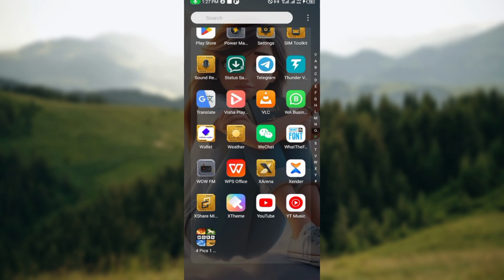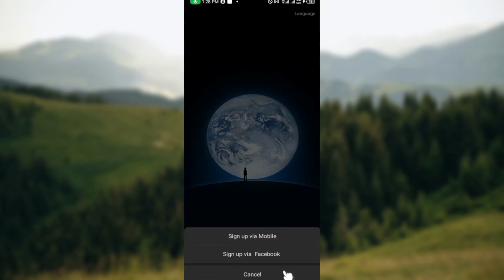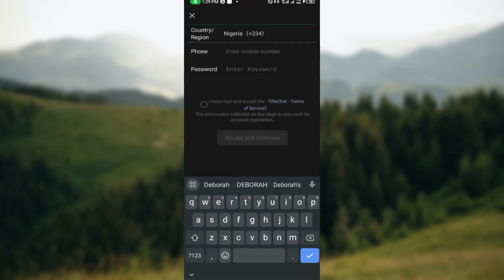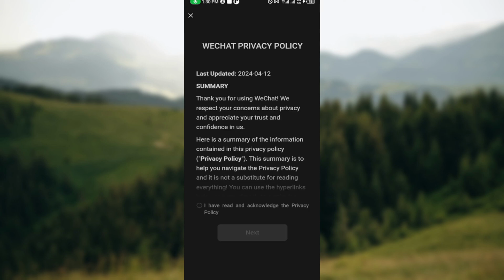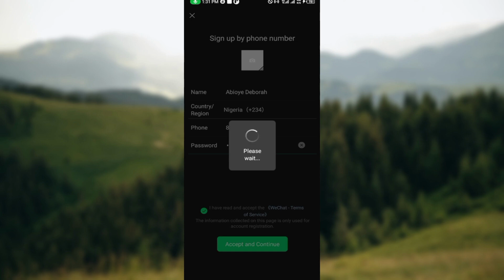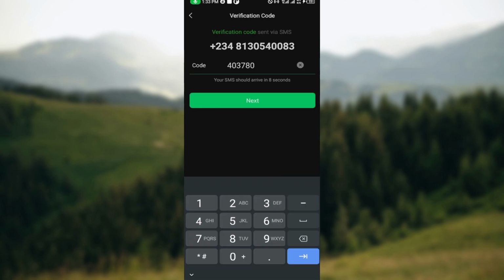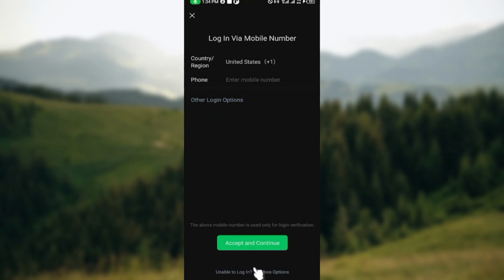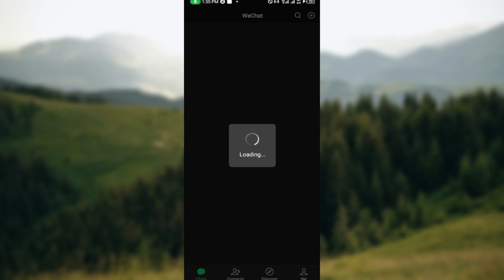How To Create WeChat Account (Quick Tutorial)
In this video I will show you How To Create WeChat Account. It would be good if you watch the video until the end so that you don't miss important steps.